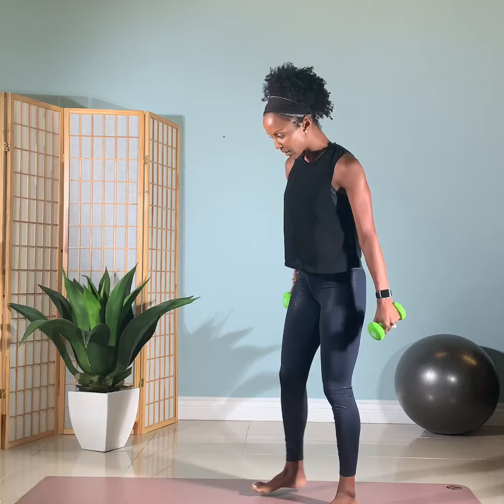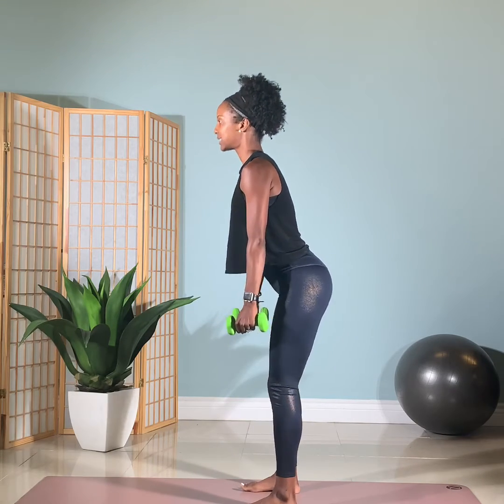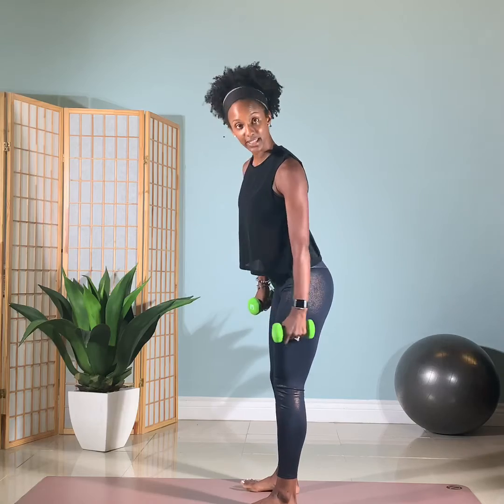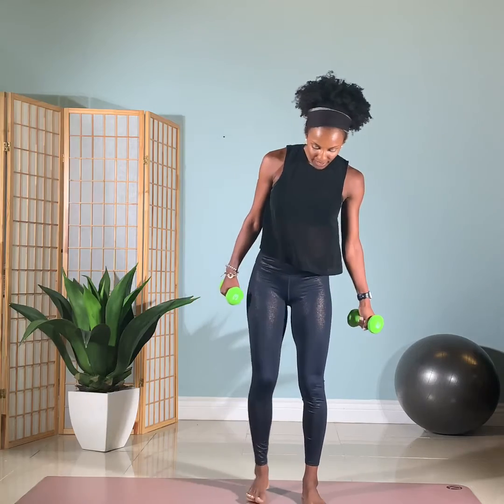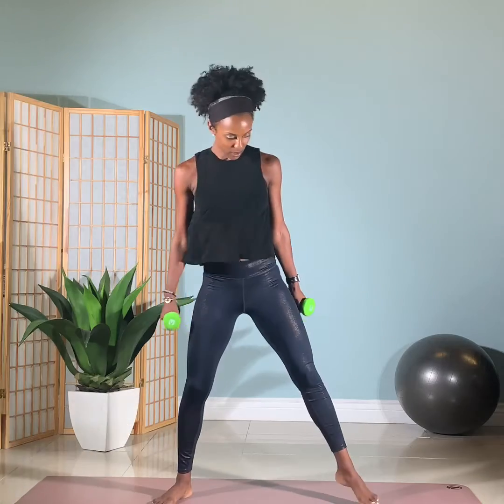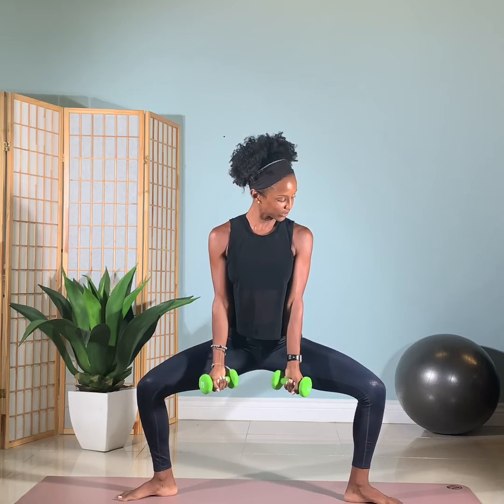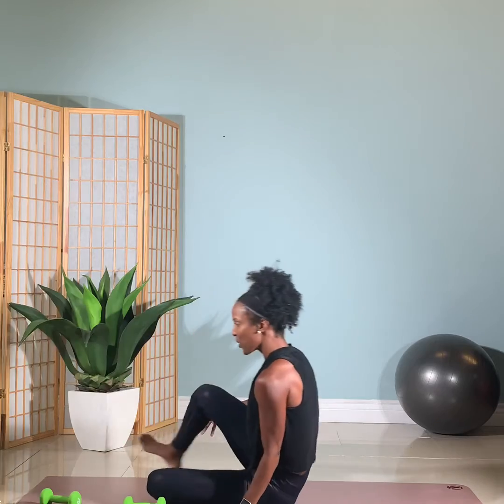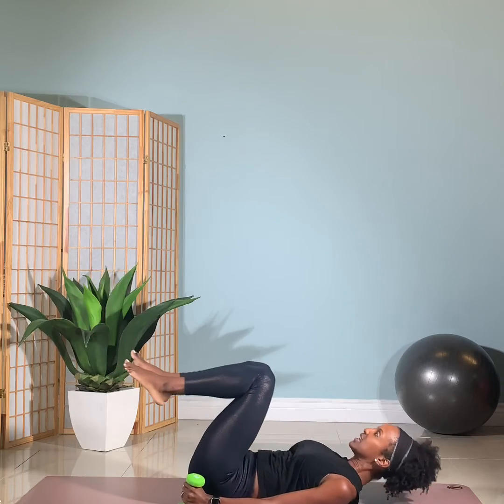Pilates by Deanndria | 15 Minute Pilates Workout with Weights // Pilates Home Workout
Grab a pair of light weights and join me for this 15 Minute Pilates Workout. This whole body Pilates workout uses weights for added resistance and balance training.

Let's Chat!
Pilates by Deanndria is part of the FitFatFoodie community, where I share fitness, fitpreneur life, food, mommin'...and how it all works together! Join me and and let's build a supportive community together!

Pilates Workout // 15 Minute Pilates Workout // Pilates for Beginners // Pilates No Equipment // Pilates Mat Workout